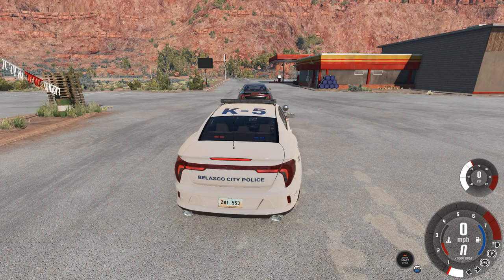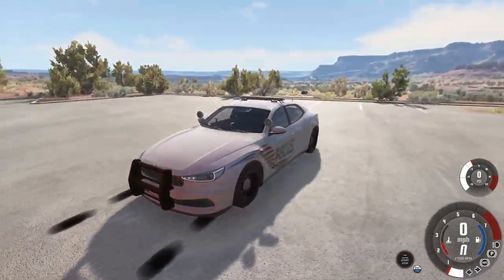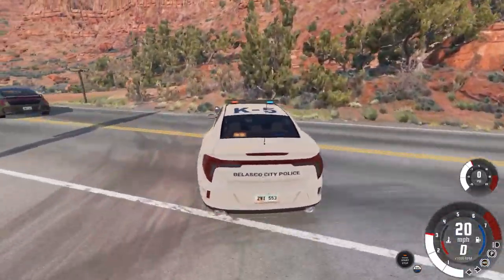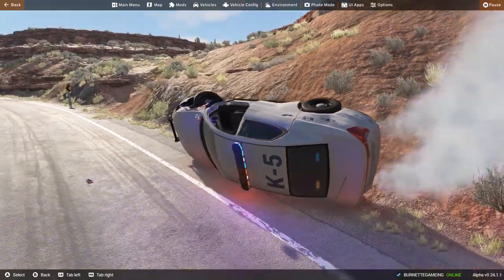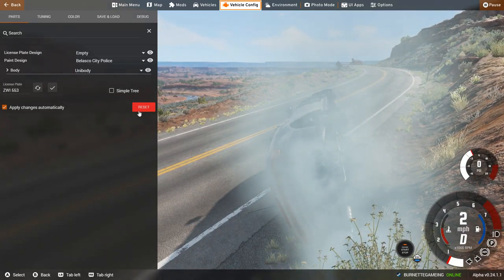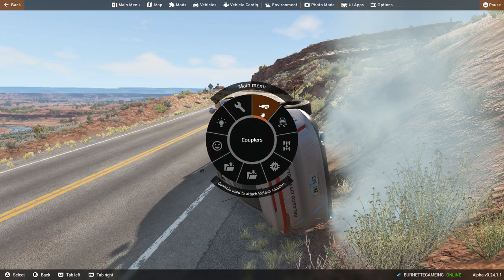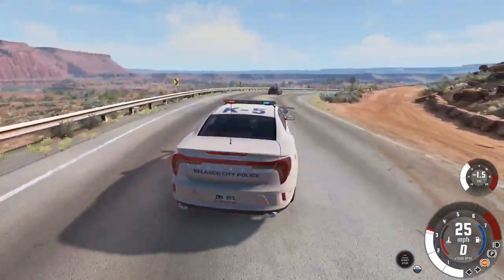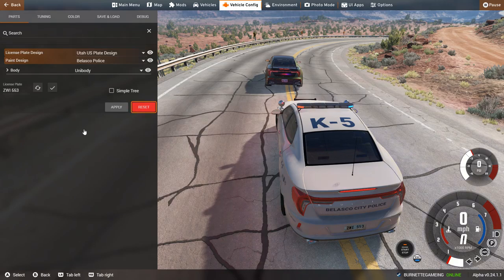THE NEW POLICE CAR IN BEAM NG